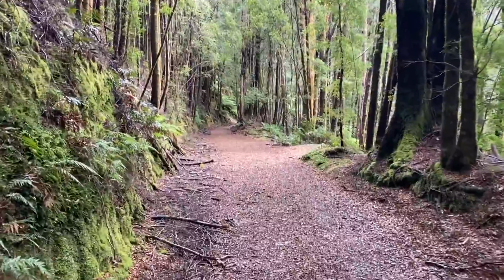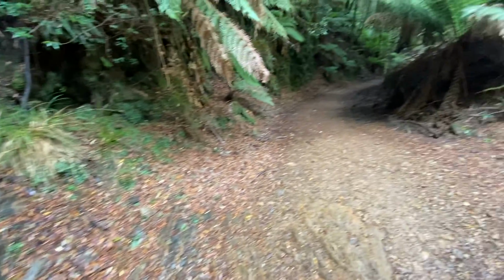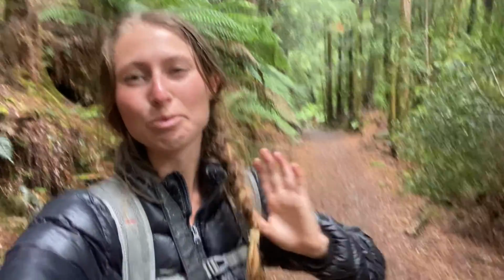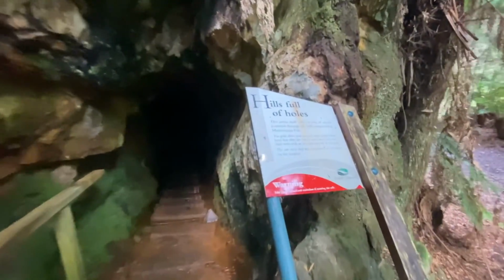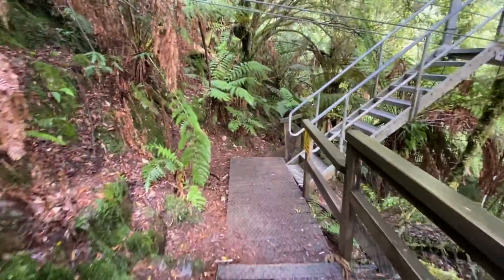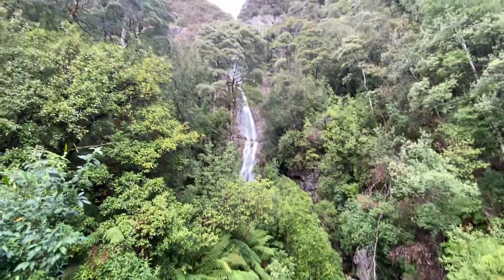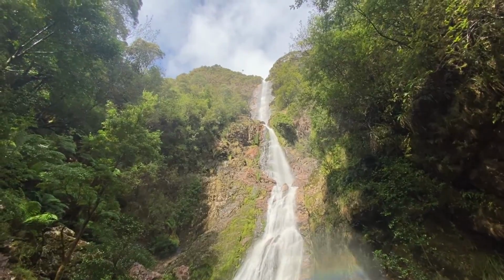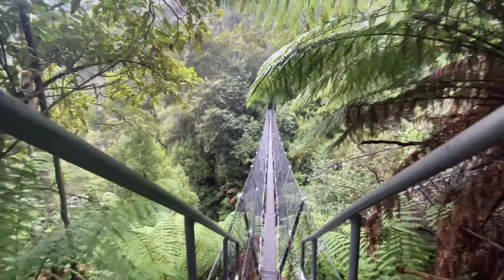Montezuma falls | Tasmania’s highest waterfall + stunning suspension bridge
It’s about time I shared my Tassie road trip! In this ep I’ll be sharing a quick recap of one of the stunning Inland areas I visited: Montezuma Falls (Tasmanias highest waterfall).

Hey everyone welcome back for another quick travel vlog where I’ll finally be sharing some content from one of my favourite road trips this year ~ 1+ month of lapping Tasmania.

This trip and vlog was filmed earlier this year in Summer/Autumn so I wanted to share before we head into the end of 2022 (and I head back to Tasmania in 2023).

For the best times to visit Tasmania;
Tourist season: November - March
Lavender fields: December - January
Snow: July - August